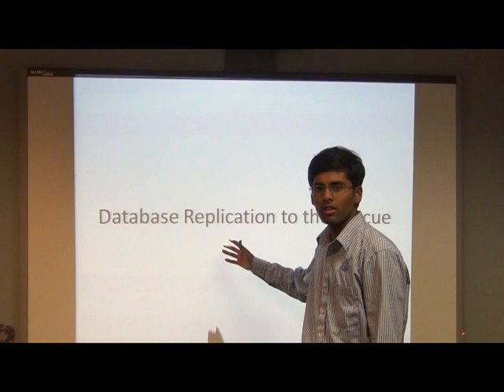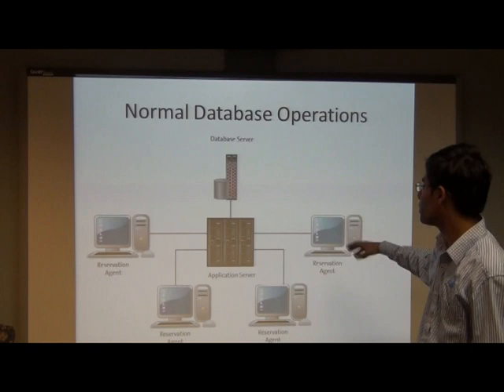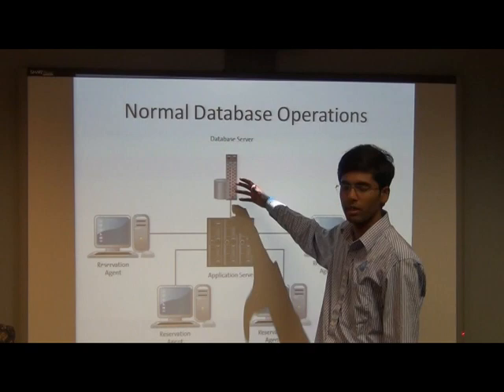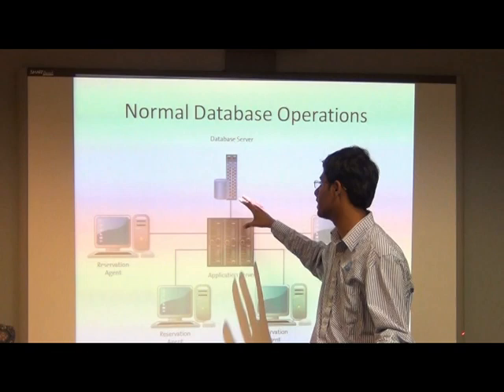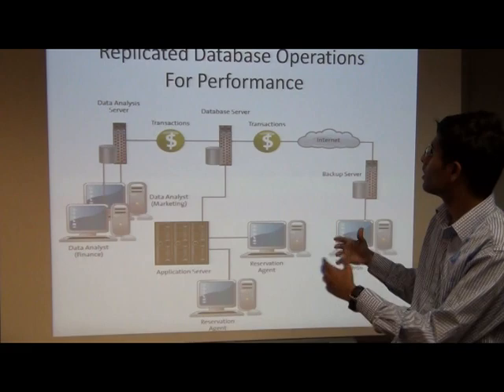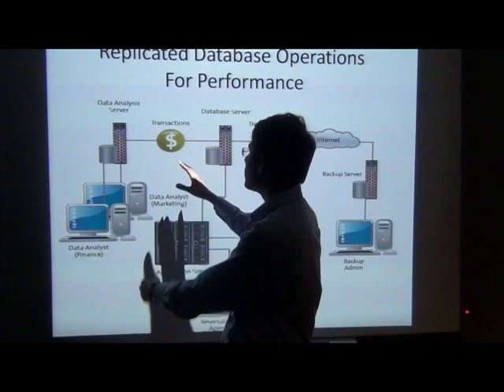UHCL Database Replication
Hi friends! We, the graduate students at the University of Houston - Clear Lake, made a video on Database Replication. We will present a few real-time problems faced by the database servers in case of overloads and disasters. Replication strategy comes to it's rescue providing solutions to  such problems.